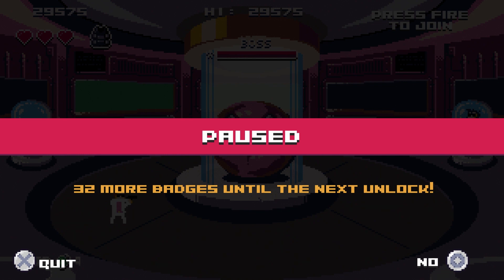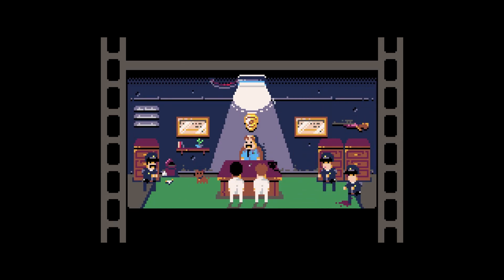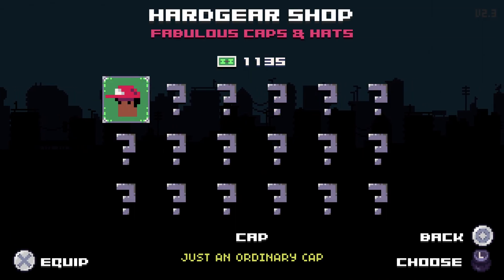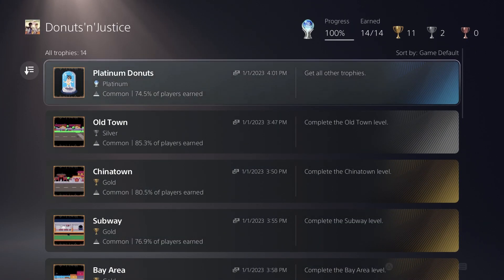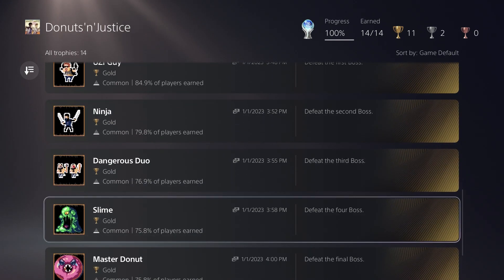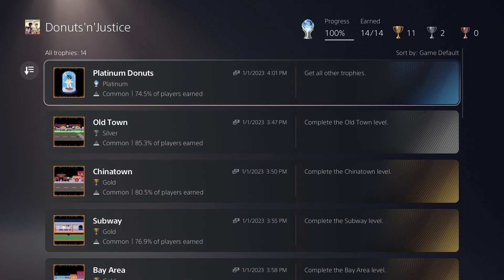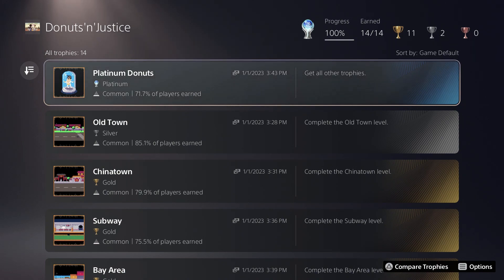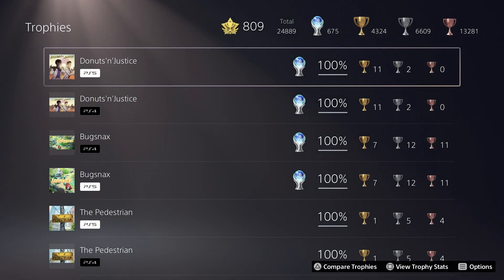Road To The Donuts N' Justice (NA PS4/PS5) Platinum Trophies (plats #674-675)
My 674th and 675th platinums, the NA PS4 and PS5 versions of Donuts N' Justice, a pretty fun side scrolling shooter with a quick and easy double platinum!